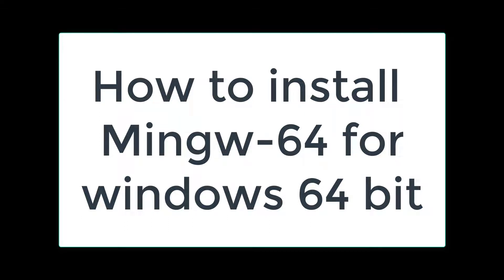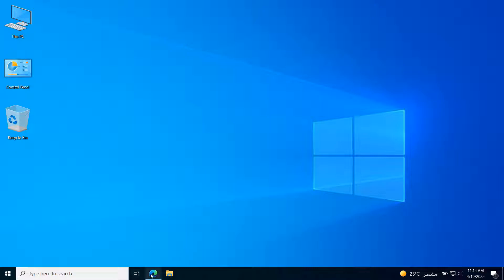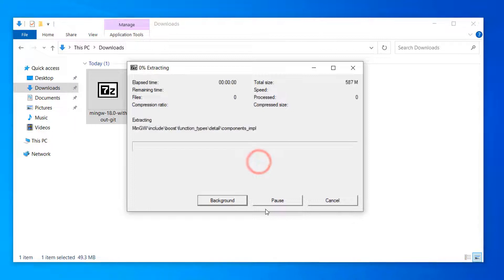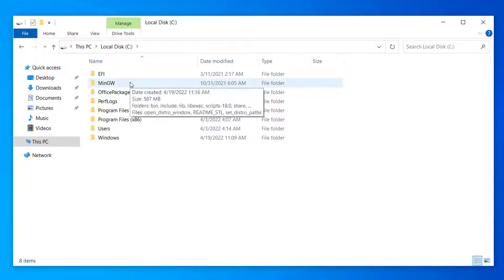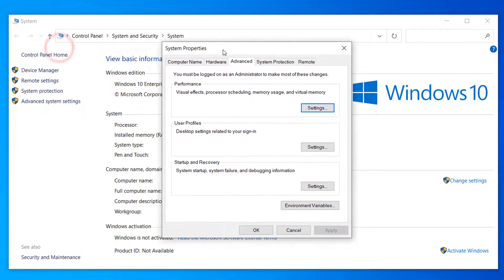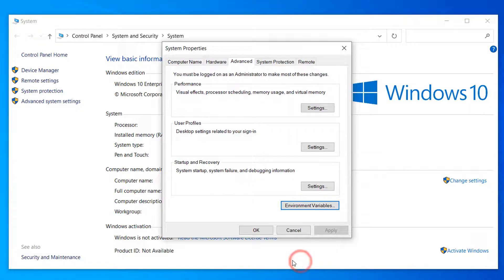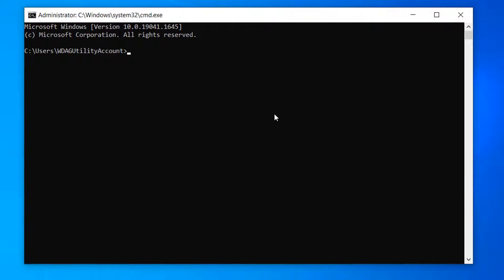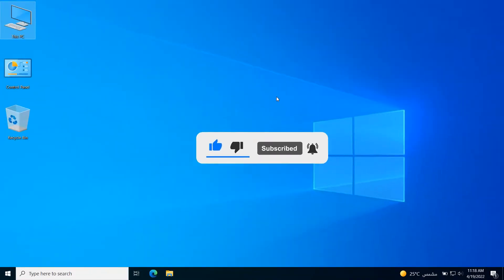how to install mingw-w64 for windows 64 bit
in this video, I explain how to install MinGW-w64 for windows 64 bit as most people have a 64-bit architecture of windows 7/8/8.1/10 and want to install g++ and GCC compilers to run C or C++ code on their windows machine, this step by step guide to help you.
topics in this video :
MinGW
how to install MinGW w64 on windows 10
how to install MinGW
GCC compiler
g++ compiler
vide chapters :
00:00 intro
00:26 how to download mingw-w64 for windows
00:43 how to configure MinGW with windows 64 bit properly
02:10 make sure that MinGW is installed properly on the windows machine
02:51 conclusion